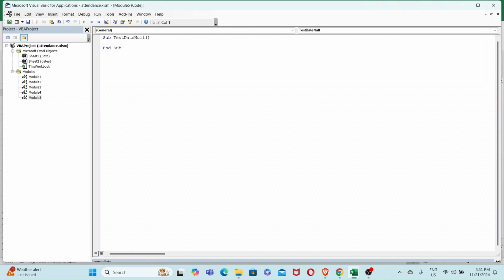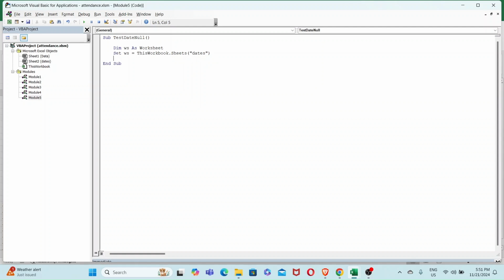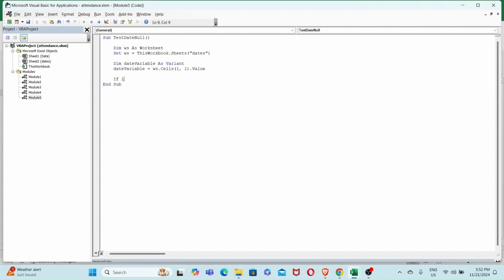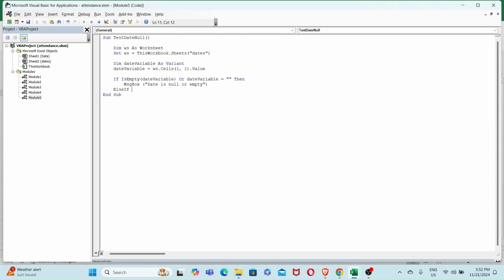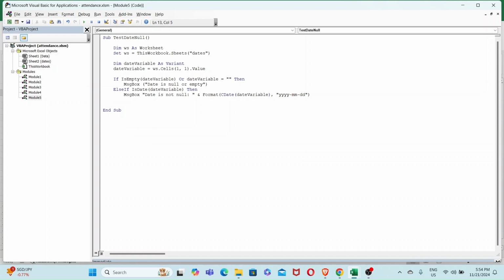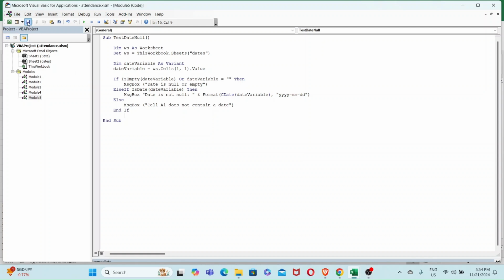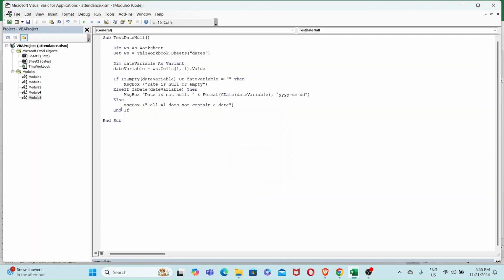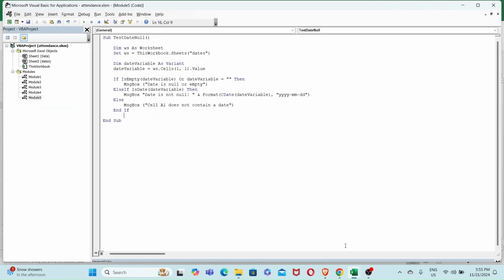Vba Test If Date Parameter Is Null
In this video, let's see how we can use VBA to test if a date parameter is null. We test the value of a single cell to see if it is empty or contains an empty string. Next, we test if it contains a date and what the date value is. Finally, if both prior tests fail, then it returns that it doesn't contain a date.

If you'd like to copy the code, you can get it from our

In this example, we only tested a single cell, but you could loop through an entire column if you want to test multiple cells.